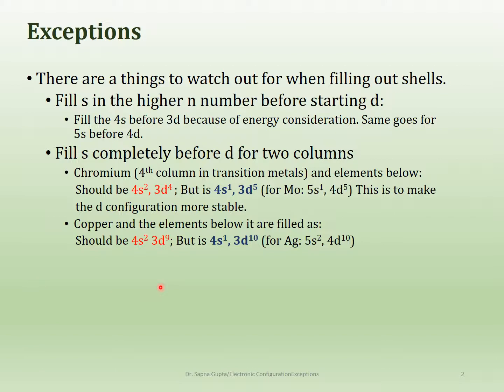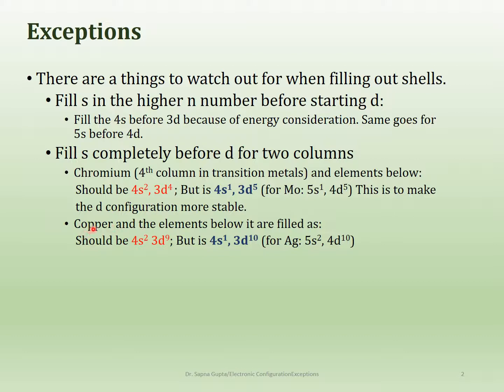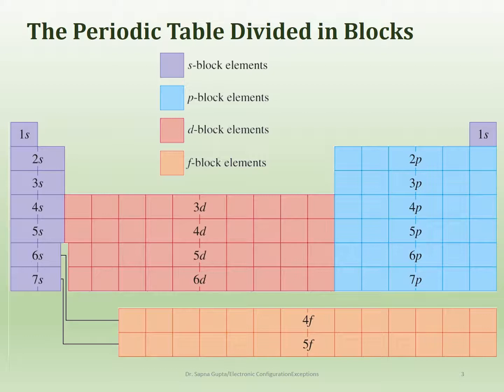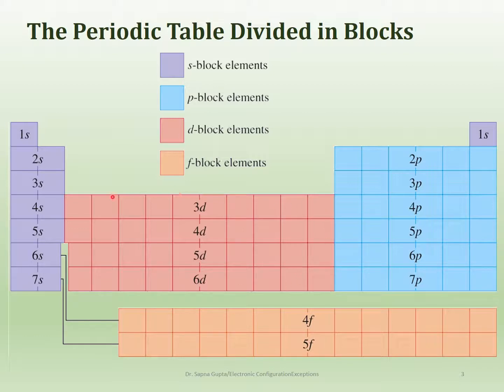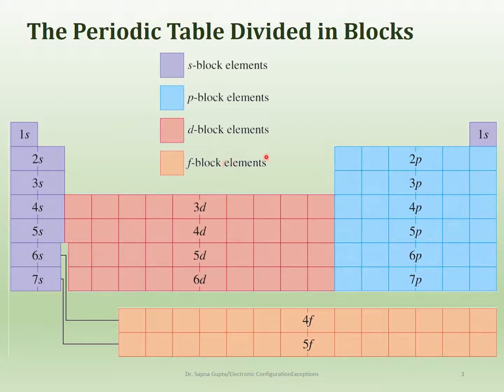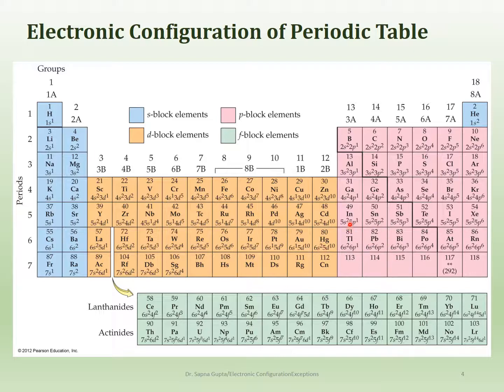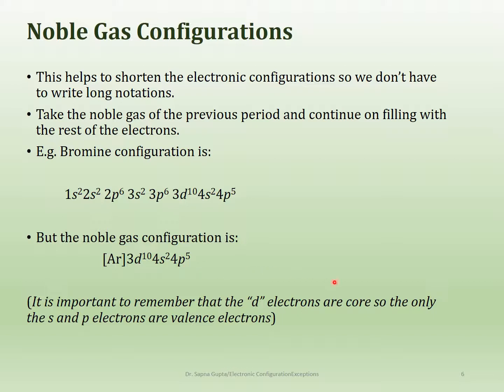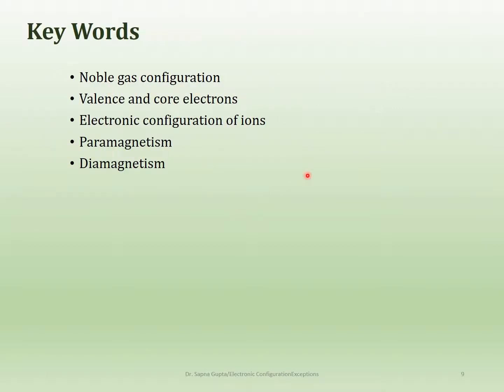PP08 2ElectronicConfgExceptionsA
Electronic configuration exceptions, Ionic configurations